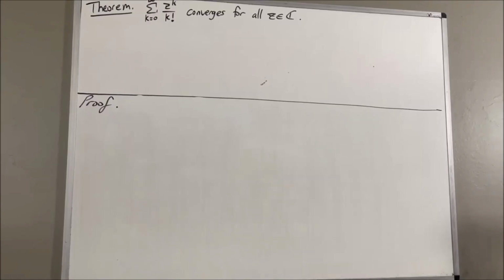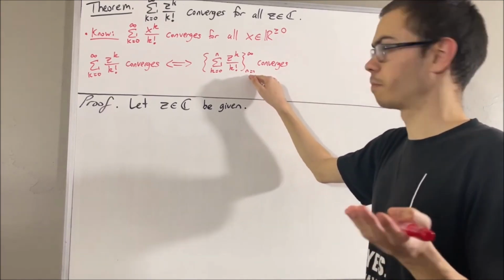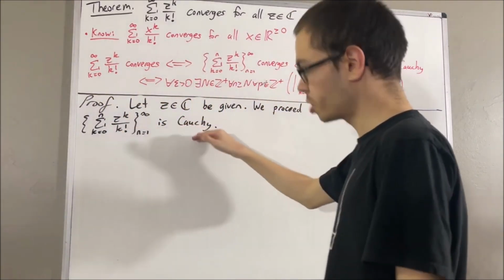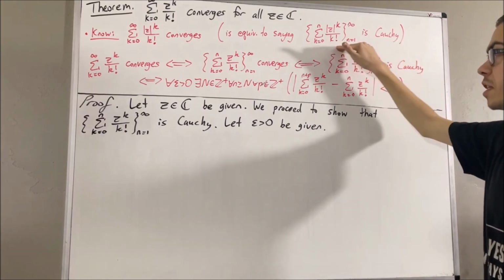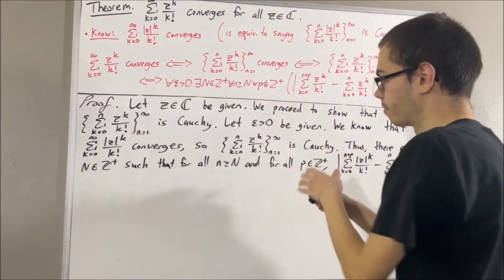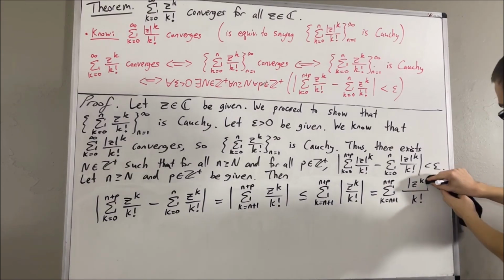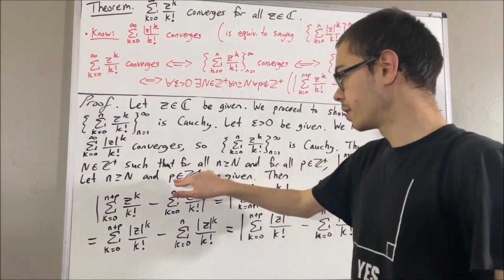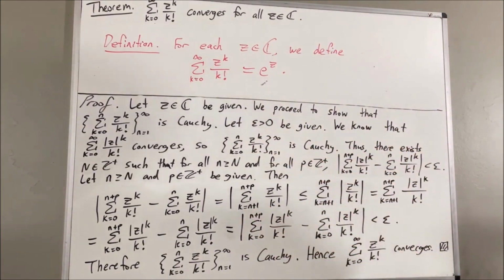Prove the sum from n=0 to ∞ of z^n / n! converges for all complex numbers z (definition of e^z)